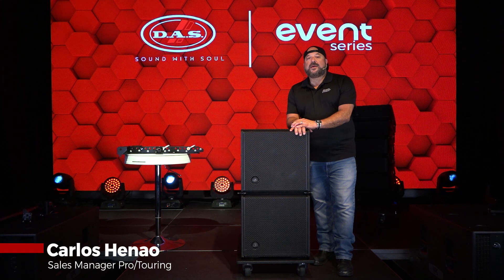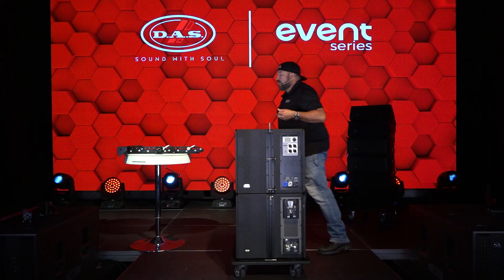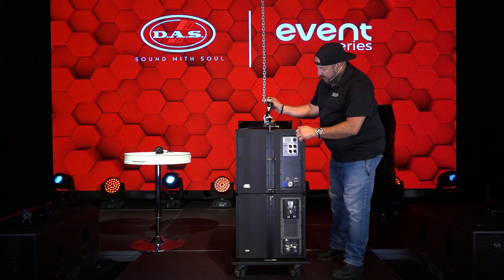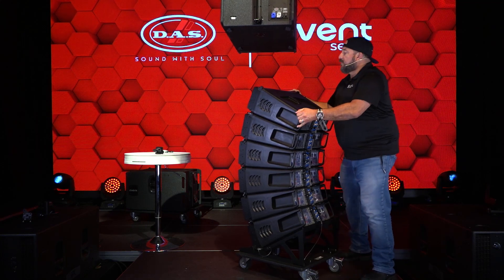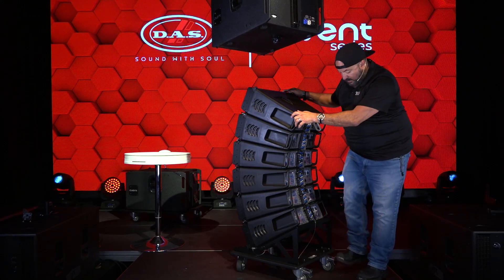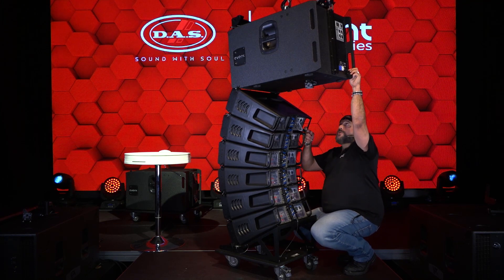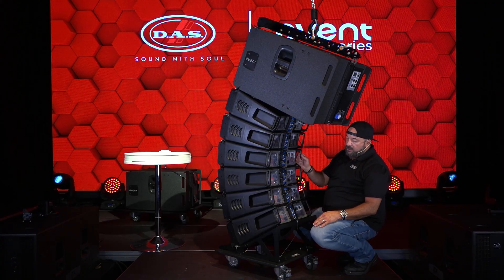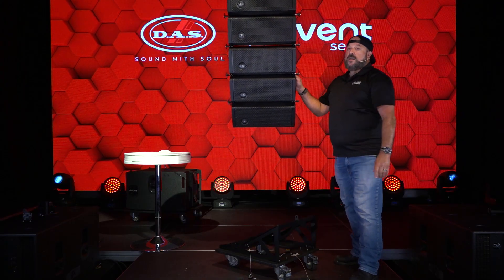ENG - Event-115A & 26A Line Array Flown Tutorial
DAS Audio gives a brief tutorial for flying the Event-26A under the Event-115A subwoofer.